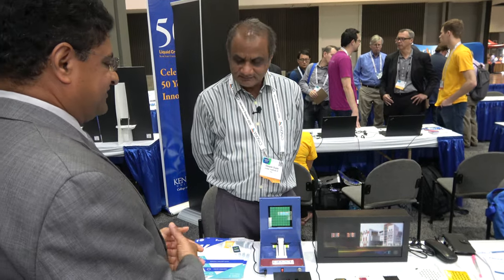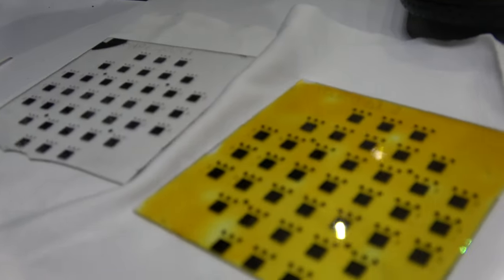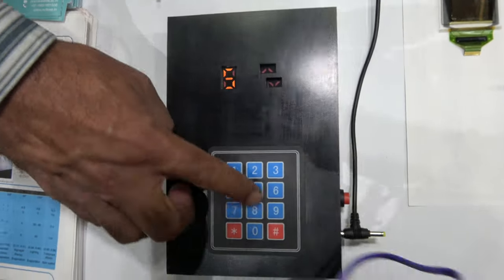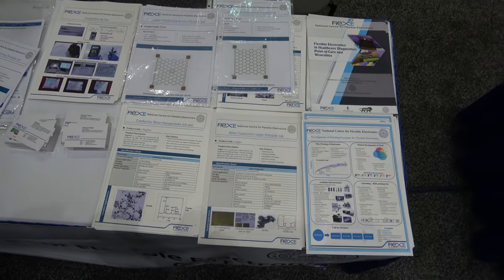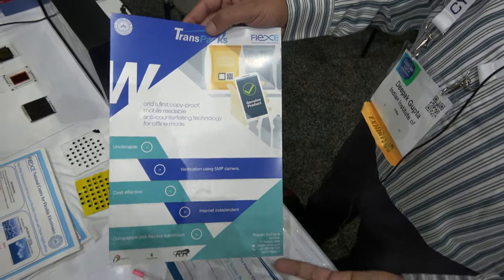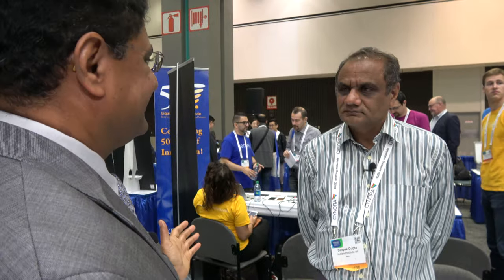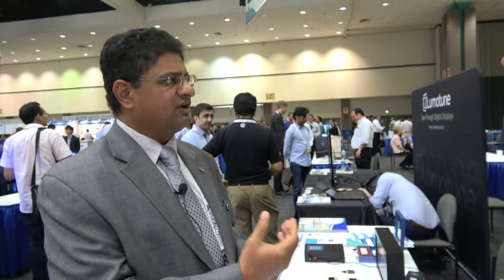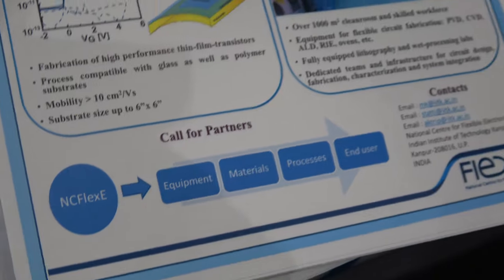FLEXE - Flexible Electronics and Display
FlEXE or National Centre For Flexible Electronics is a government sponsored project for flexible electronics and displays. The project hopes to develop flexible electronics and displays and manufacture flexible electronics and displays. Flexible displays  and electronics is an emerging field which the government hopes can give India a unique competitive advantage. The project hopes to make OLED lighting cost competitive with LED. OLED can provide a home produced alternative LED lighting which is not produced in India. Filmed at the I-Zone startups and New Tech Demos area at the SID Display Week.